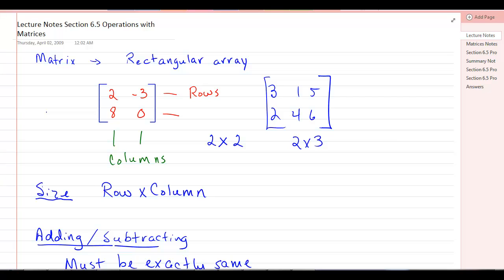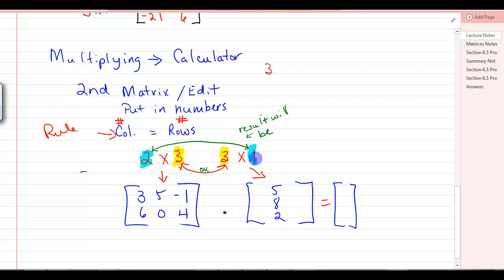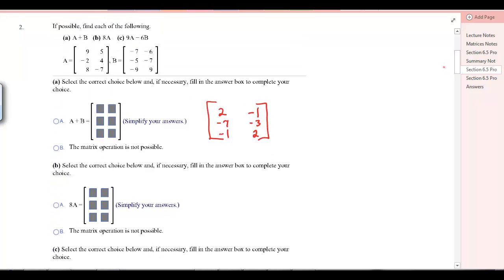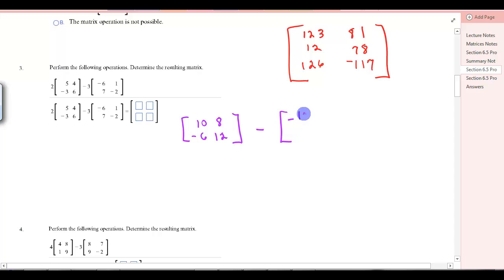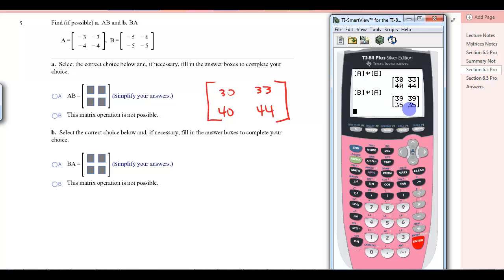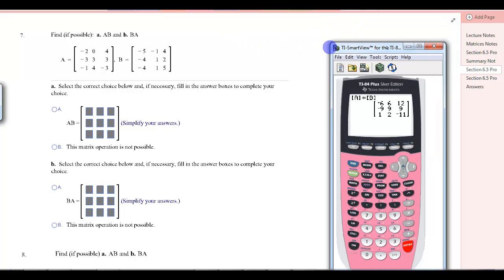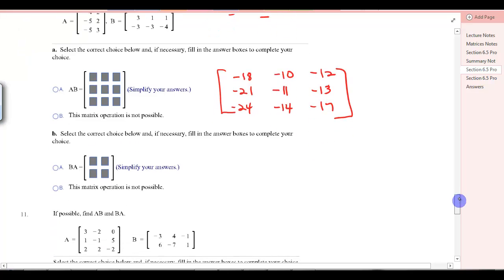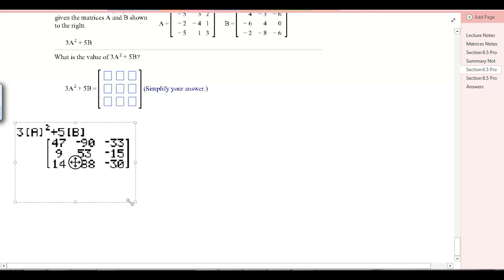Section 6.5 Matrices Operations